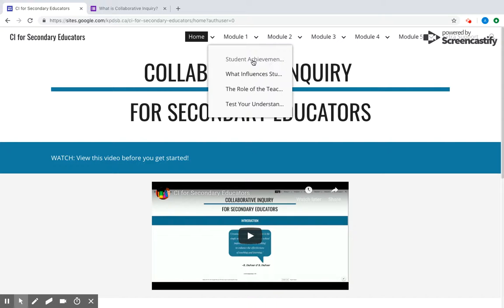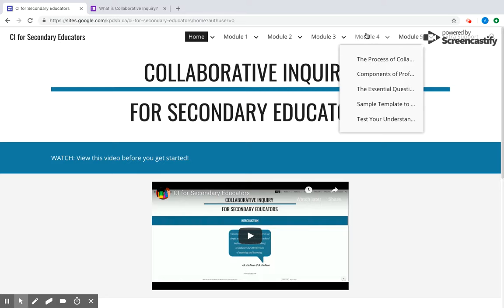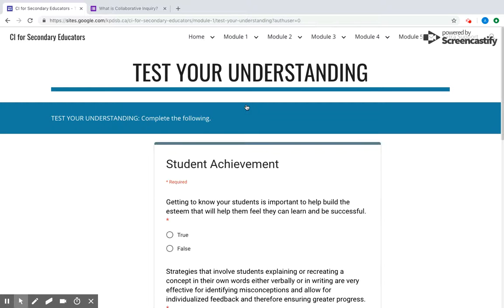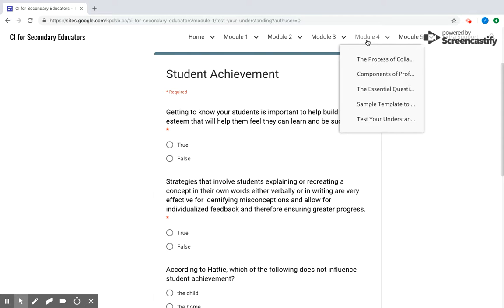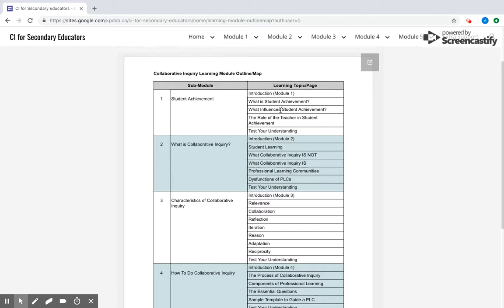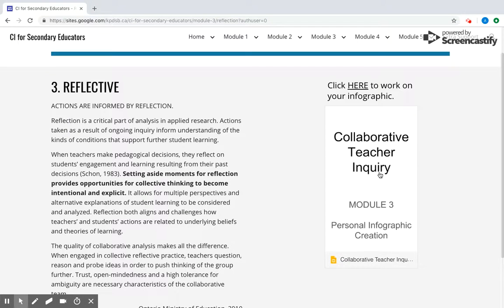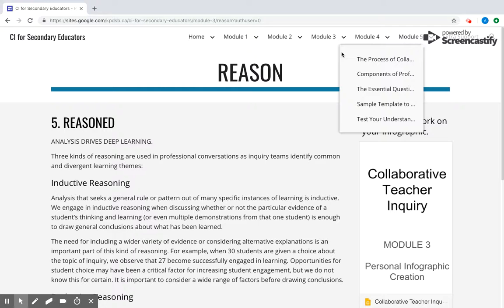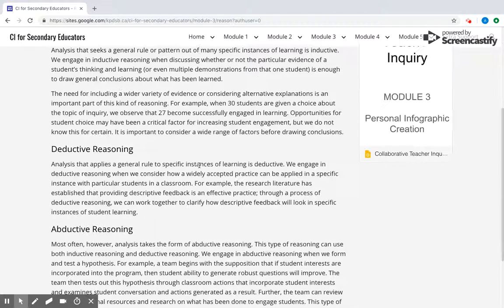CI for Secondary Educators - Feedback